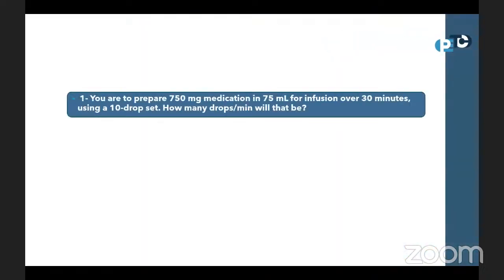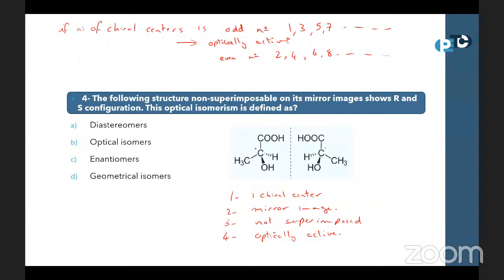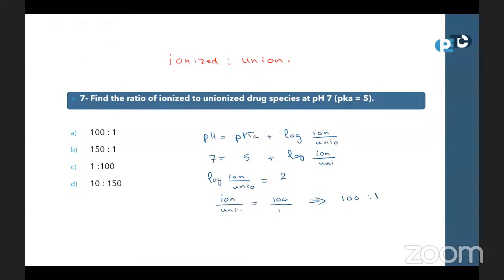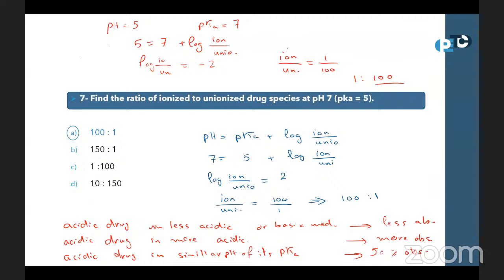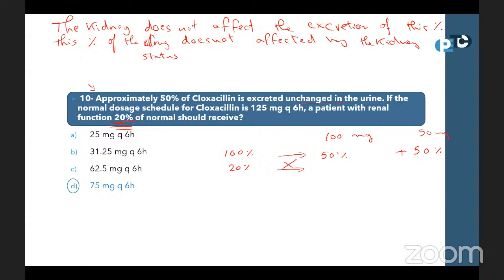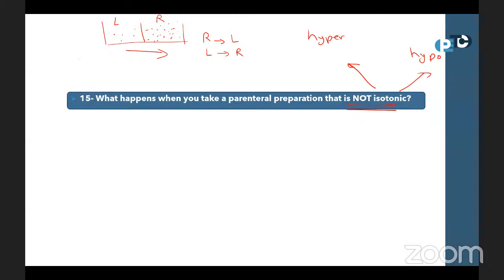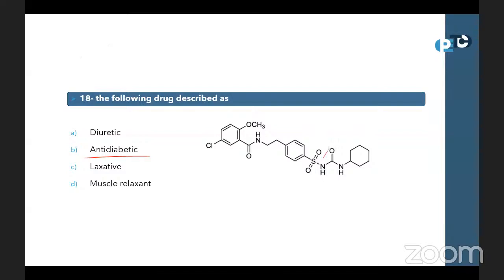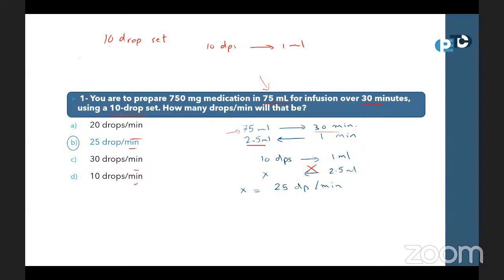Revision 2 for KAPS exam (July 2024) free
Summary
Medication Preparation and Pro-Drug Concept
Dr. led a discussion focusing on medication preparation and dosage calculation. The team worked through a series of calculations involving medication concentrations, drop rates, and infusion rates. Dr. also explained the concept of a 'drop set' and its equivalence to milliliters per minute. Additionally, the team explored the topic of small molecules acting as immunogens when attached to larger molecules, and the concept of a 'pro-drug,' which has no pharmacological activity itself but requires metabolism to become active. The team correctly identified Acyl estrazure as an example of a pro-drug.
Optical Isomerism and Chiral Centers
Dr. explained the concept of optical isomerism to shrenik. They discussed how to identify whether a compound is optically active or inactive by examining its structure. Dr. highlighted that compounds containing at least one chiral center, as well as those with two chiral centers, are optically active. Additionally, they discussed the importance of the RMS configuration in enantiomers. shrenik confirmed his understanding by stating that only RMS configuration appears in enantiomers.
Chiral Centers and Drug Toxicity Discussion
Dr. and shrenik discussed the meaning of the terms 'r' and 's' in the context of functional group arrangement around a chiral center, with 'r' representing clockwise arrangement and 's' representing anti-clockwise arrangement. They also discussed the relative toxicity of various drugs, with Dr. explaining the concept of ionized and unionized drug species and their absorption rates. The calculation of the ratio of ionized to unionized drug species at PH 7 and PKA 5 was demonstrated, with the conclusion that a high ionized to unionized ratio indicates poor absorption.
Drug Absorption, Interfacial Tension, and Agents
Dr. discussed the absorption rate of drugs and its dependence on the medium's acidity. He explained that in a less acidic medium, the absorption rate is lower, and in a more acidic one, it is higher. He also mentioned a 50% absorption rate when the pH and PK equal each other. Furthermore, he explained the concept of interfacial tension, which is the force between solid and liquid phases. Finally, he clarified the difference between waiting agents and emulsifying agents, noting that the former is used when solid and liquid are two separate phases, while the latter is used when both phases are liquids.
Kidney Function and Drug Dosage Calculation
The doctor further elaborated that this means that the kidney does not significantly affect the execution of this percentage of the drug. The doctor then used an example of a patient with renal function of 20% to demonstrate how to calculate the dosage. The result showed that 60% of the dose would be given to the patient. The doctor confirmed that this calculation applied to all similar scenarios.
Opioid Antagonists and Dosage Calculation
The doctor explained that naloxone is the only pure opioid antagonist, while others like buprenorphine and pentazocine are mixed agonist-antagonists. The discussion then focused on calculating dosages, with an example of converting a stock solution concentration to the required dose volume. The doctor also demonstrated how to calculate the milliequivalents of magnesium ions present in a 20% magnesium sulfate solution using the formula involving molecular weight and valency.
Isotonicity in Parental Preparation Explained
Dr. explained the concept of isotonicity in relation to parental preparation. He clarified that when two solutions, separated by a semipermeable membrane, have different concentrations, there is a net flow of fluid from the side with lower concentration to the side with higher concentration. If the solutions have the same concentration, no net flow occurs. Dr. emphasized that a parental preparation that is not isotonic can lead to a concentration imbalance, resulting in fluid transfer and potential swelling and hemolysis of RBCs. He encouraged participants to ask questions if they have any issues with this concept, as it is frequently referenced.
Isotonicity, Omega Fatty Acids, and Vitamins
Dr. explained the concept of isotonicity and the meaning of point 9% in a solution. The discussion then moved on to the topic of essential fatty acids, focusing on the Omega system and its nomenclature. Dr. highlighted the importance of recognizing the position of the first double bond in the carbon chain to determine the Omega value. The meeting also touched upon the classification of vitamins, particularly Vitamin B, and their roles in the body.